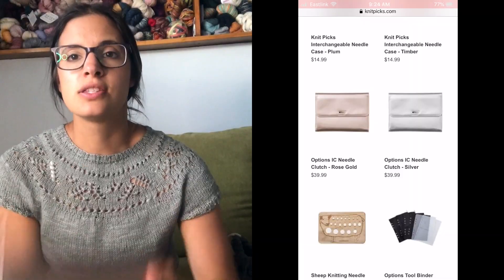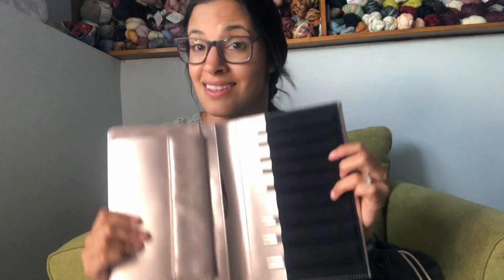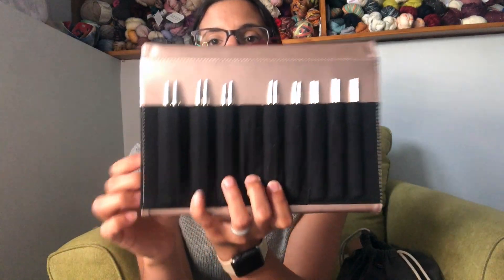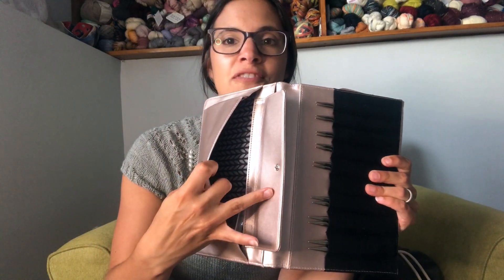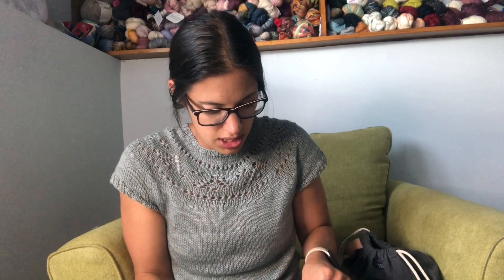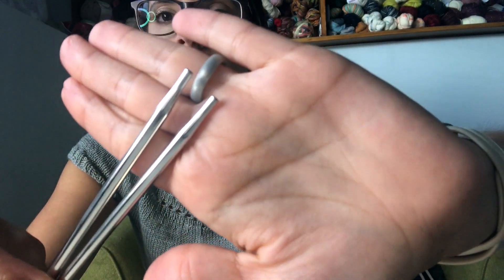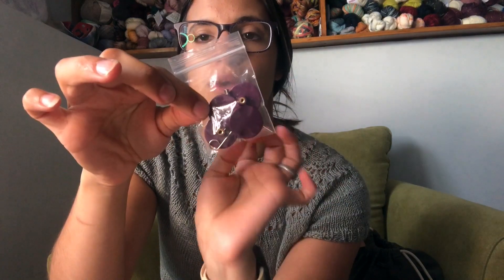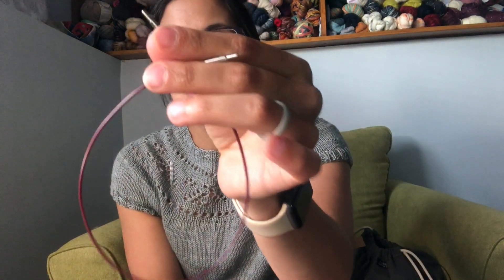Knit Picks Needle and Clutch Review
Here are all the links to the needle case and clutch I show off in this video.  Some of the links in this post may be affiliate links, meaning, at no additional cost to you, I will earn a commission if you click through and make a purchase.